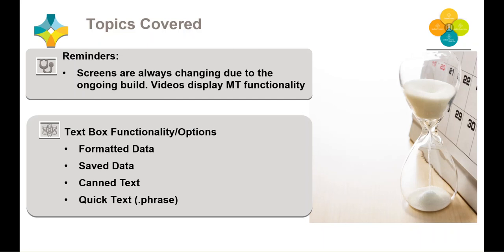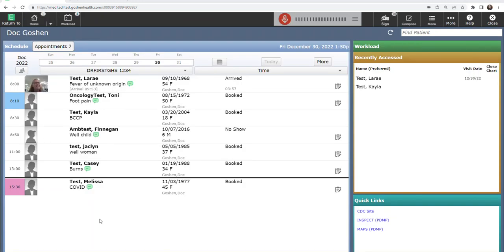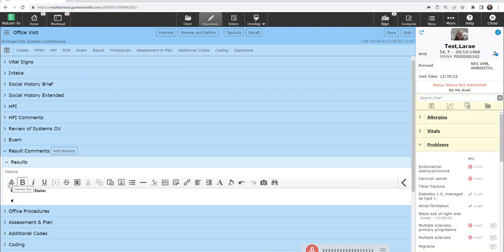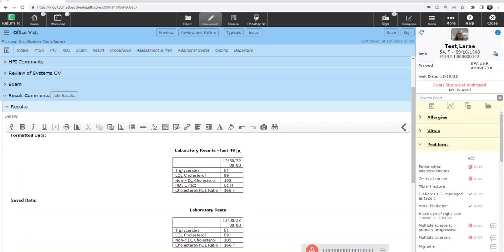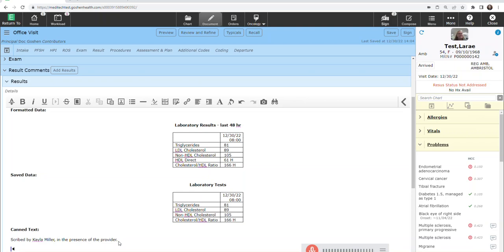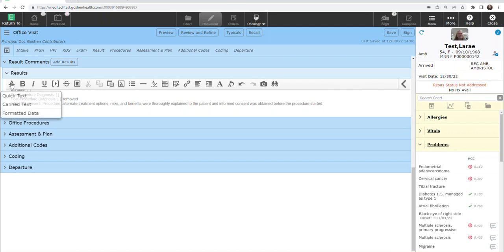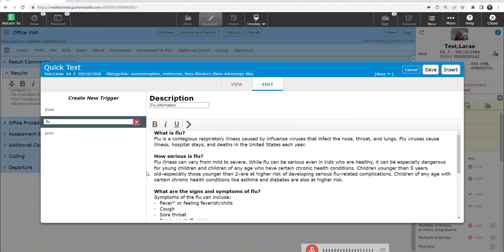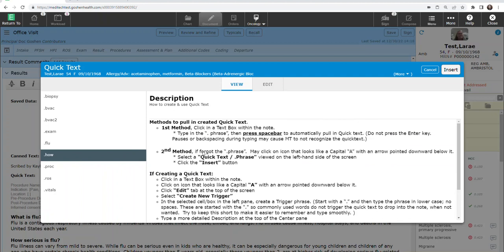Back Office Providers Formatted Data Saved Data Canned Text Quick Text Text Box options